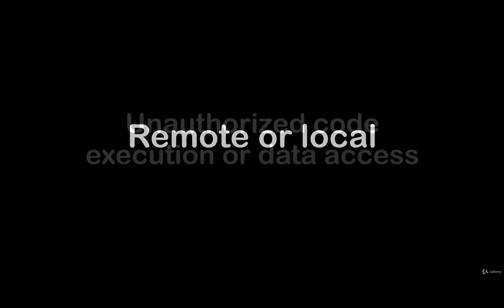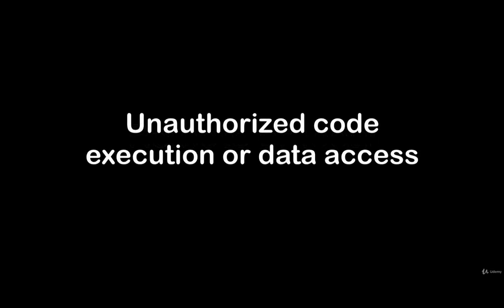17. Code Exploits - Overview